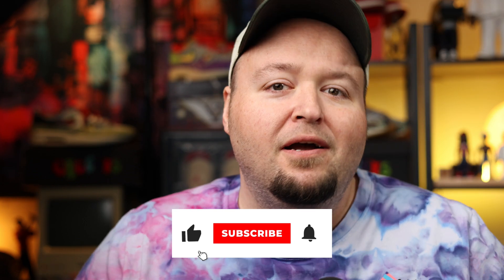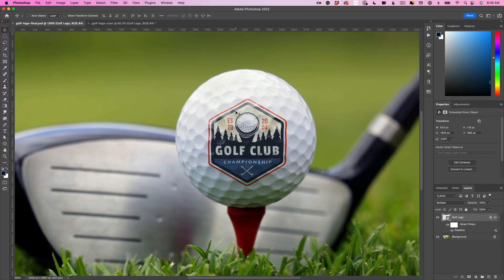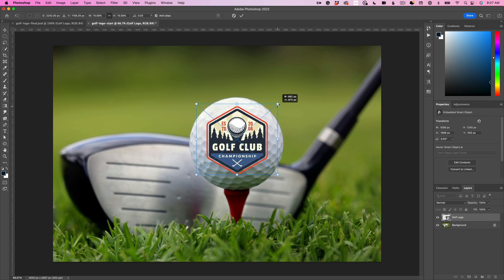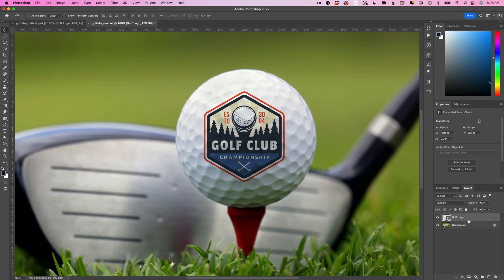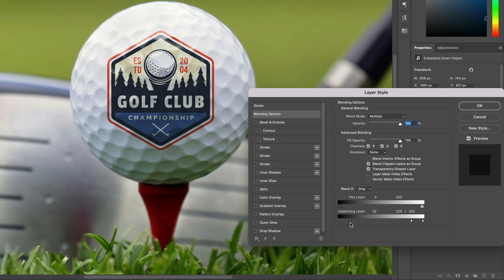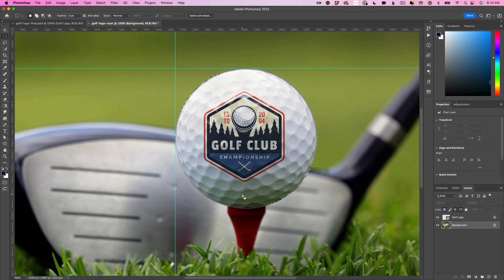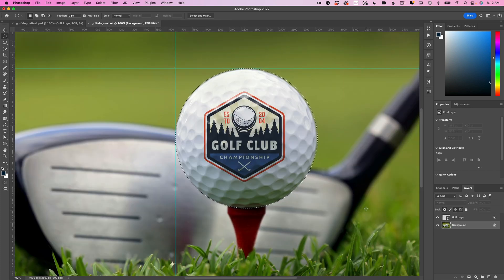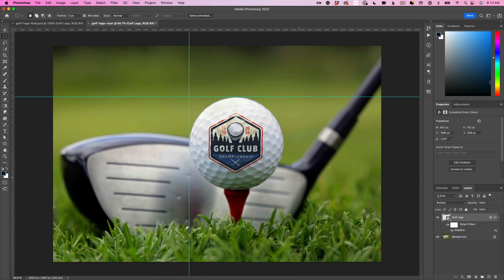How to Put Your Logo On Anything in Photoshop: The Ultimate Guide!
Want to know how to put your logo on ANYTHING using Photoshop? Great! This tutorial will teach you exactly that use some very basic techniques that create amazingly realistic results.

Canon EOS RP
Canon RF 35mm f/1.8 IS Macro STM Lens
Backup Microphone
Audio Interface
Studio Headphones
Microphone Boom Arm
Main Key Light
Fill Light
Hair Light
Accent lights
Light Stands
Green Screen
Recording Device
Main Monitor
Main Computer